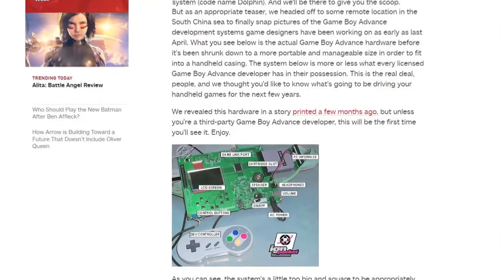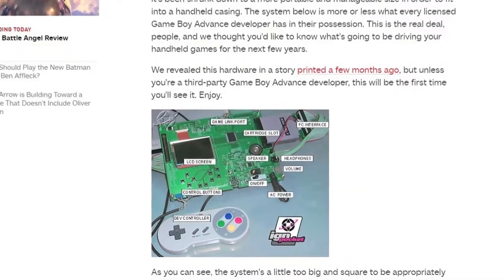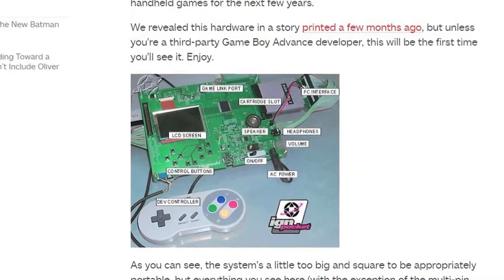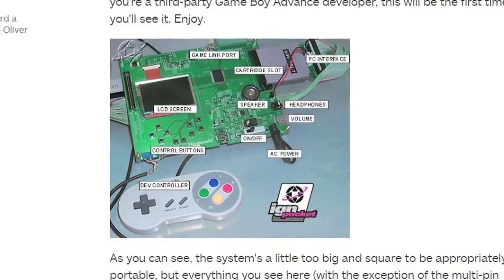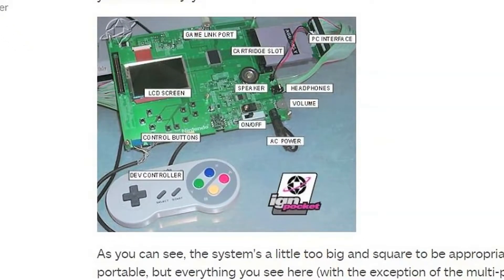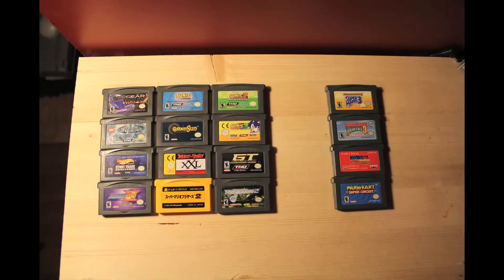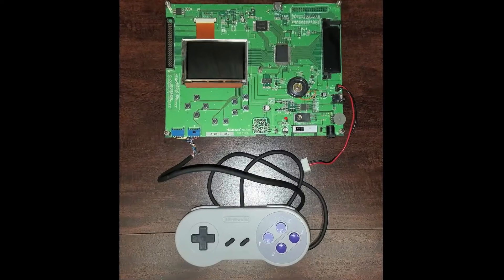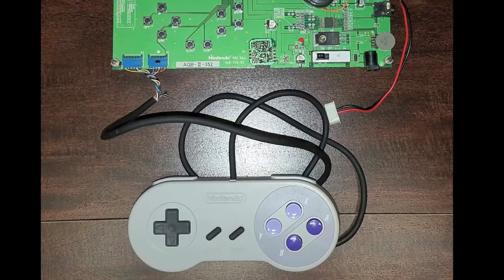Gameboy Advance Prototype Overview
This is a look at the Gameboy Advance TS II Board.